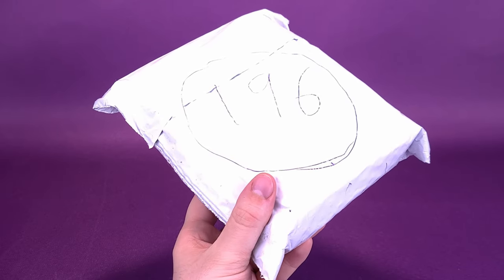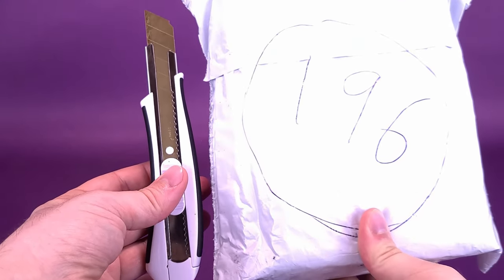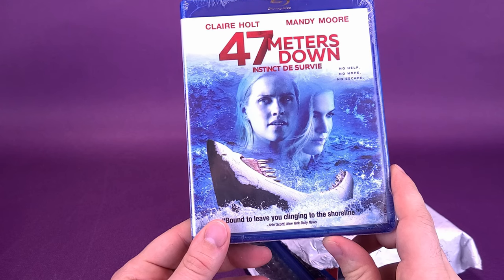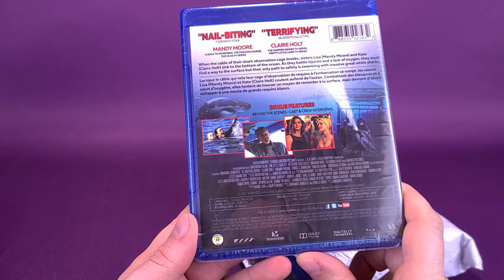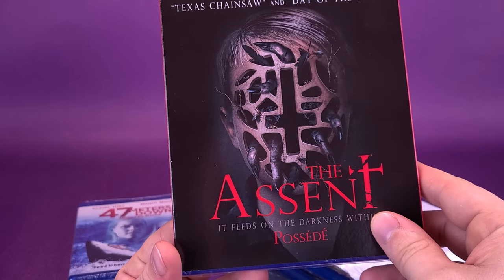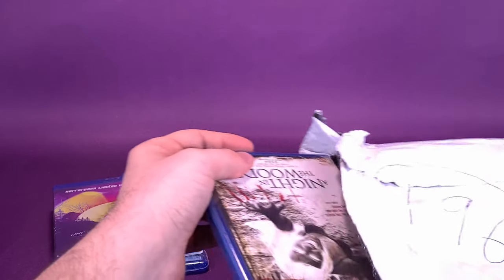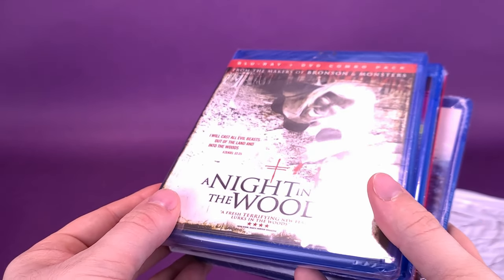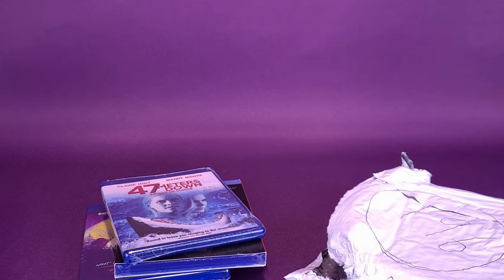What's inside the Horror Pack Subscription for May 2021?